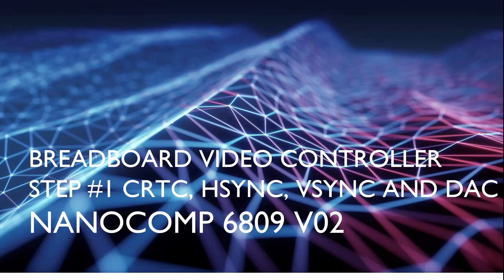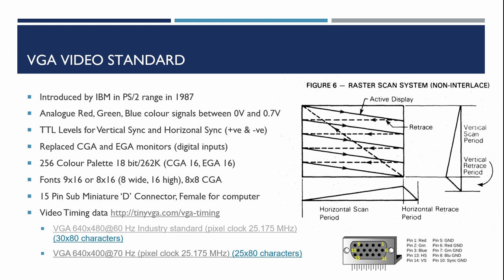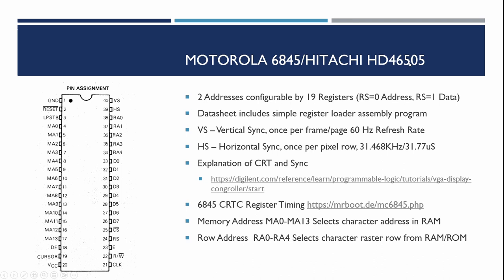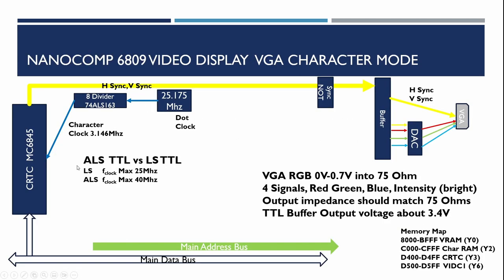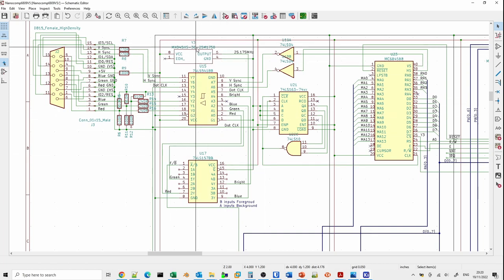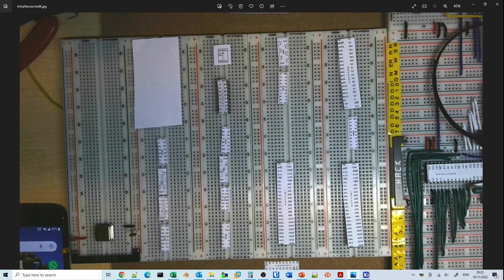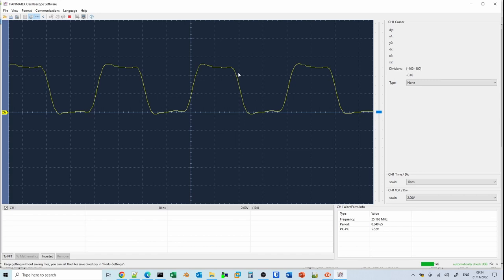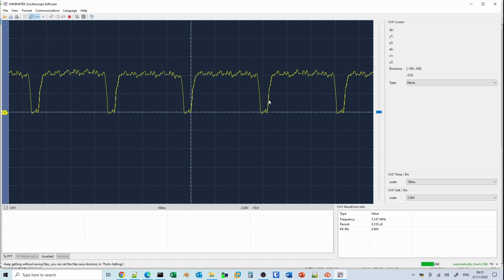V02 Breadboard VGA Controller CRTC & DAC - Nanocomp 6809 8 Bit Breadboard Micro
Building on the previous series of Nanocomp videos, this series will add a VGA style video controller on breadboards to learn about how computer and video hardware works.  In this video I'll use the CRT Controller to produce the VGA Sync signals and output a single colour using a simple video Digital analogue Converter (DAC). Based on the Motorola 6809 CPU and a project published in Wireless World Magazine from July 1981.

Chapters
0:00 Introduction
1:03 VGA Video Standard
3:20 MC6845/HITACHI HD46505
7:04 Stage 1 block diagram
9:07 KiCad Schematic diagram
12:45 Breadboard layout
14:54 Components
17:26 Assembling and wiring breadboards
24:46 Testing and troubleshooting
31:01 Example screen display with CRTC and DAC
32:37 Summary and Next Video